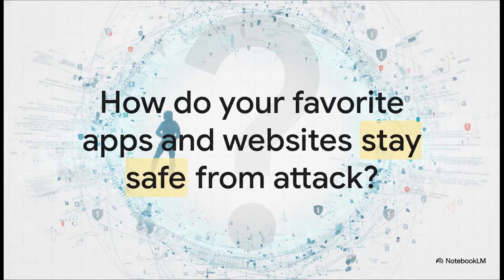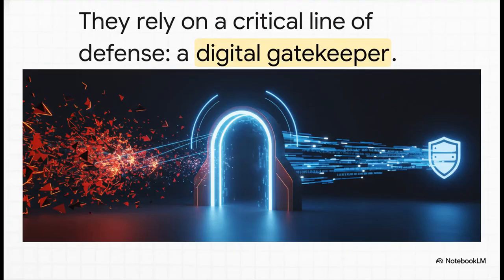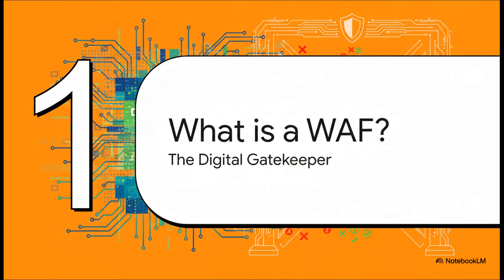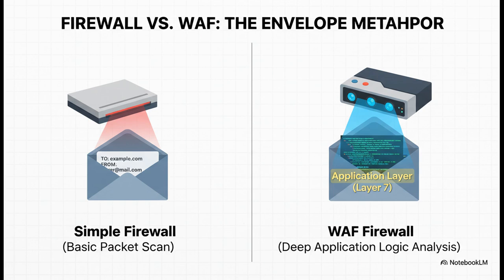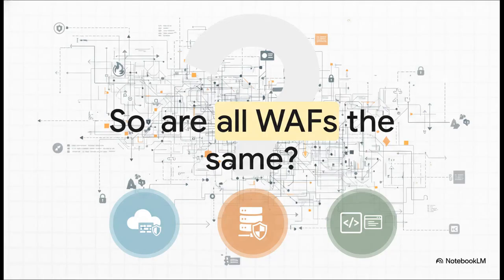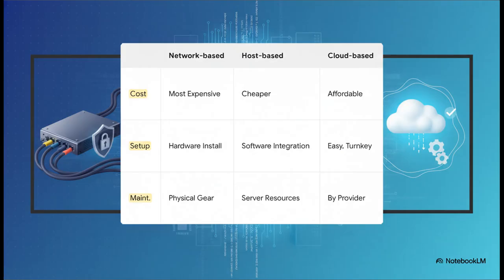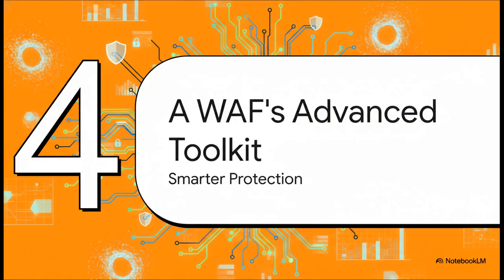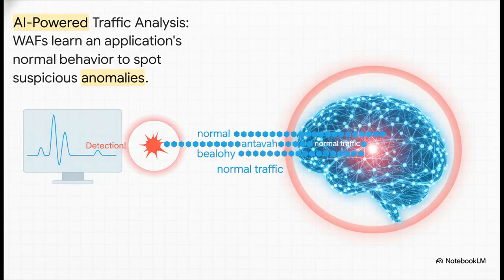WAF - Digital Gatekeeper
This video explains Web Application Firewalls (WAFs) and their role in protecting web applications at the application layer (Layer 7). It covers what a WAF is, how it operates as a reverse proxy to monitor, filter, and block malicious traffic, and the different implementation types including network-based, host-based, and cloud-based solutions. The video also explores key security models such as whitelisting and blacklisting, advanced features like AI-driven traffic analysis, application profiling, and integration with DDoS protection and CDNs, as well as the importance of WAFs in safeguarding customer data and supporting compliance requirements such as PCI DSS within a defence-in-depth security strategy.